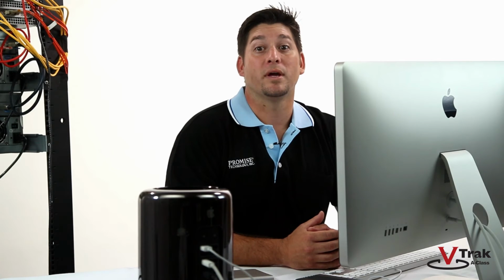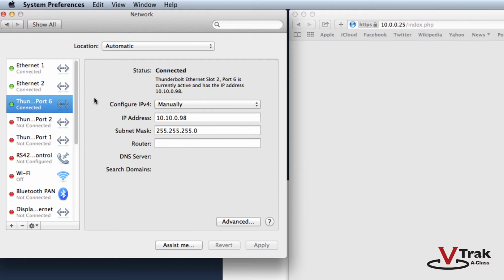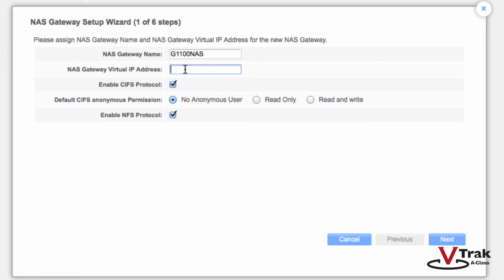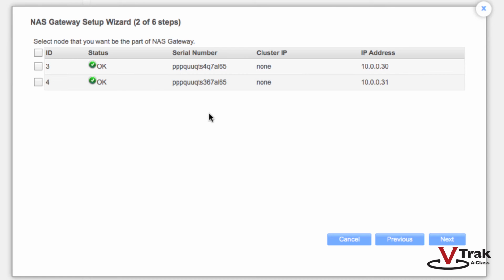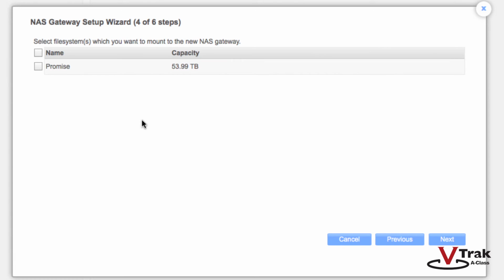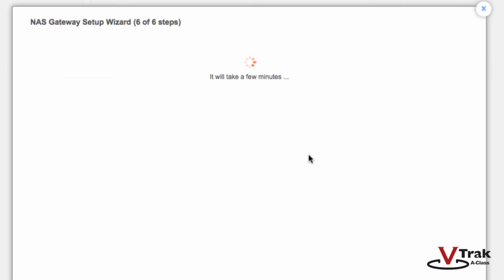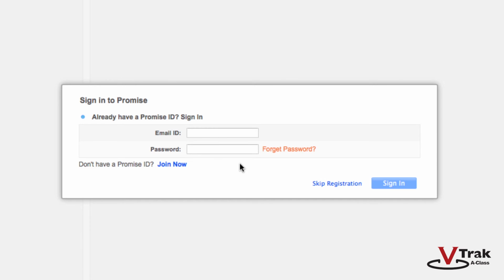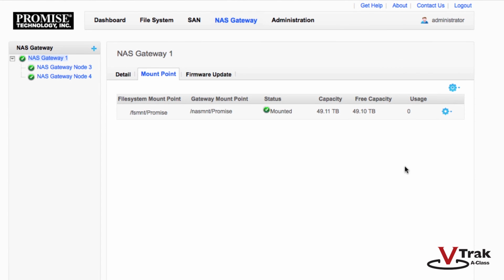Software Setup - PROMISE VTrak G1100 NAS Gateway Training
Watch this video to learn more about how to set up the software for PROMISE Technology's VTrak G1100 NAS Gateway.